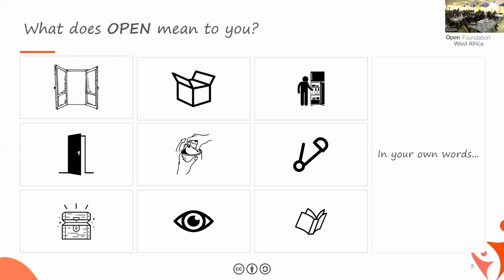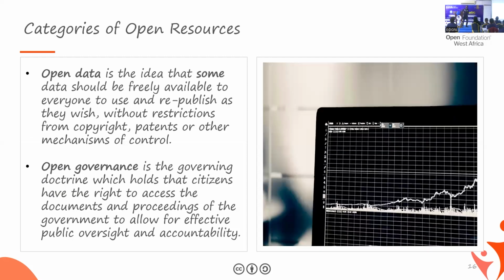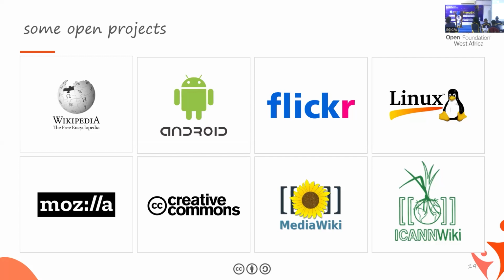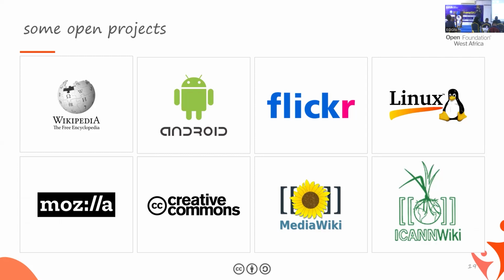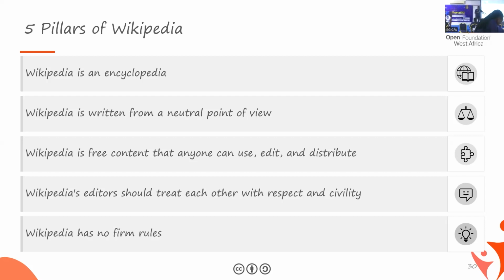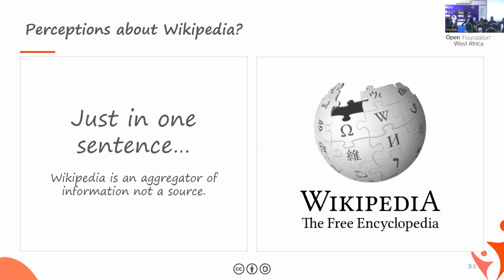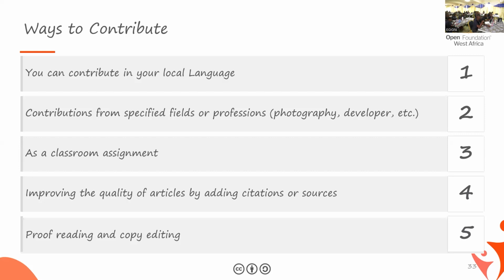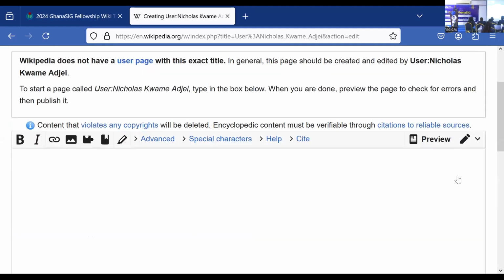Introduction to Wikipedia and ICANN Wiki (2024 GhanaSIG, Day 4)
This presentation was made by Stephen Dakyi, who is the Co-Founder of the Wiki Green Initiative. He is also a proud GhanaSIG Fellow.

He did this presentation during the 5th edition of the Ghana School on Internet Governance (GhanaSIG) fellowship.

GhanaSIG is an annual Internet governance fellowship event organised by the E-Governance and Internet Governance Foundation for Africa (EGIGFA)